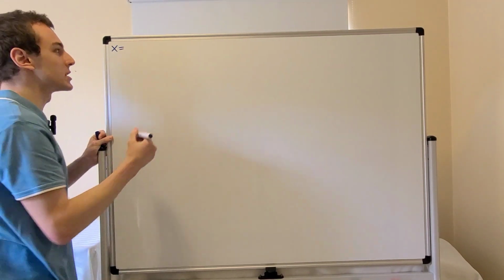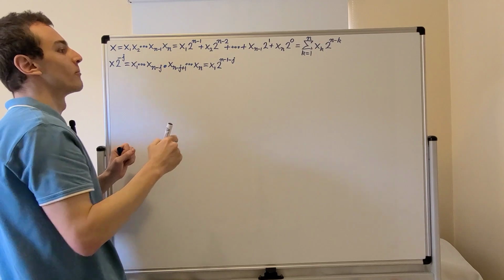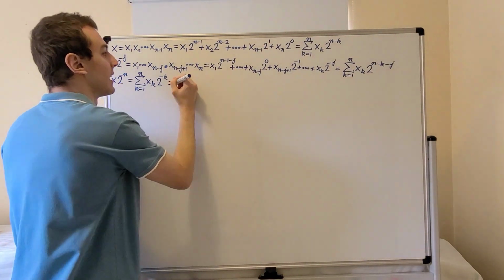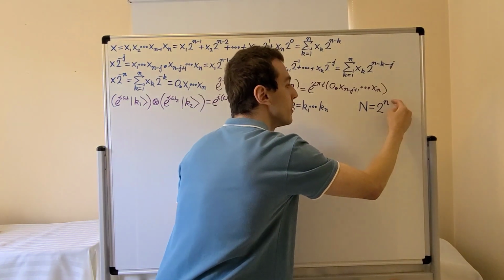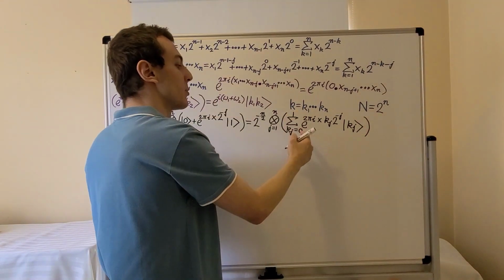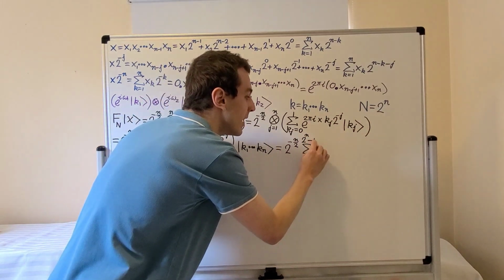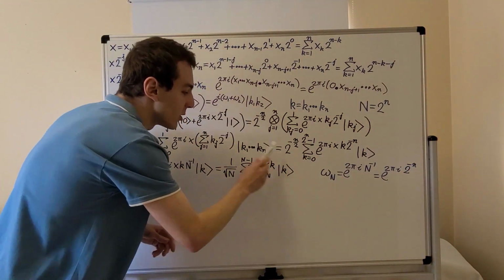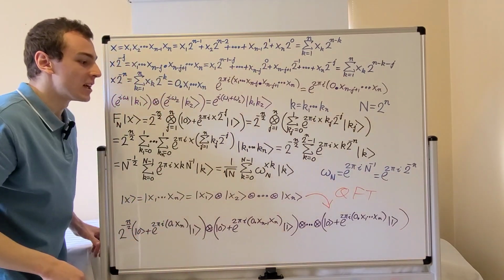Quantum Fourier Transform, Tensor Product Representation, Analogy with Discrete Fourier Transform